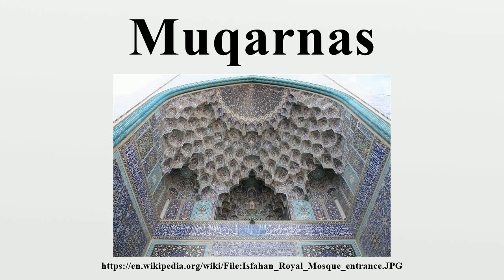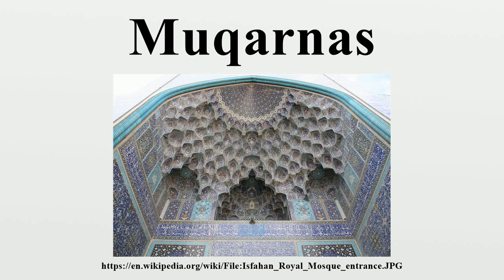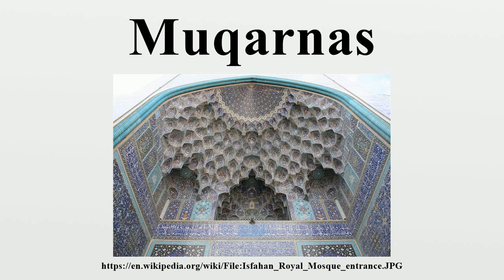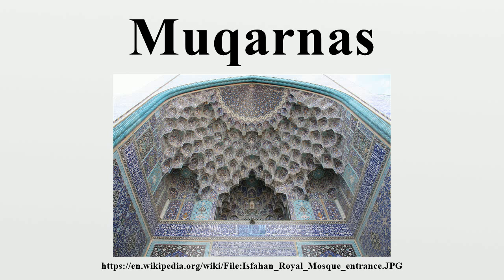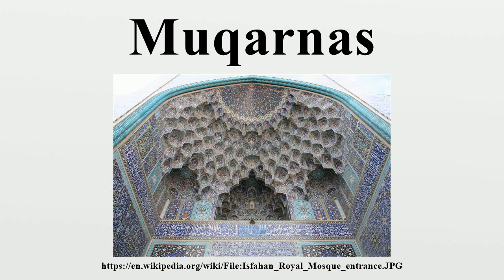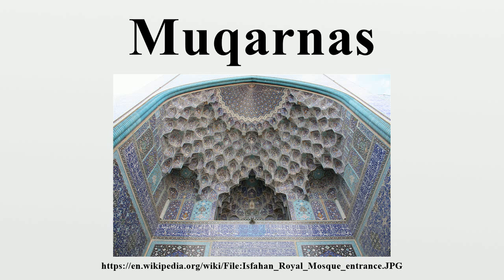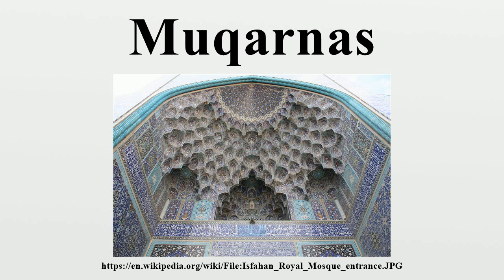Muqarnas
The muqarnas (Arabic: مقرنص‎; Persian: مقرنس‎‎) is a form of architectural ornamented vaulting, the "geometric subdivision of a squinch, or cupola, or corbel, into a large number of miniature squinches, producing a sort of cellular structure", sometimes also called "honeycomb" vaults from their resemblance to these.They are used for domes, and especially half-domes in entrances and apses, mostly in traditional Islamic and Persian architecture.

Image-Copyright-Info
Author-Info:   Patrickringgenberg

Image-Copyright-Info